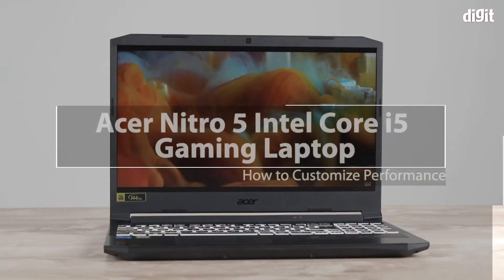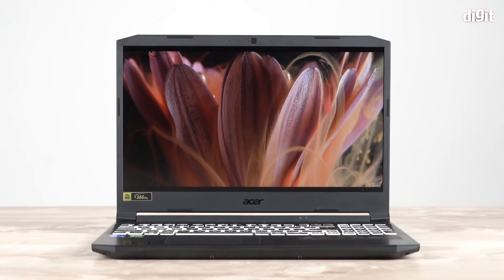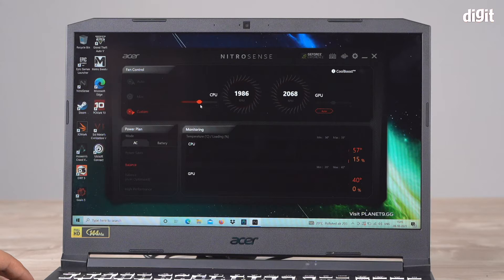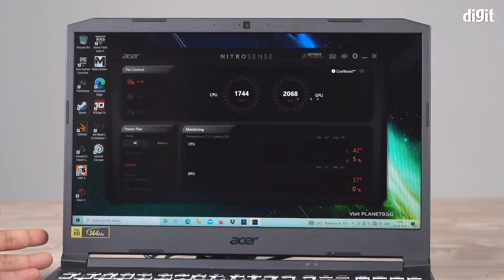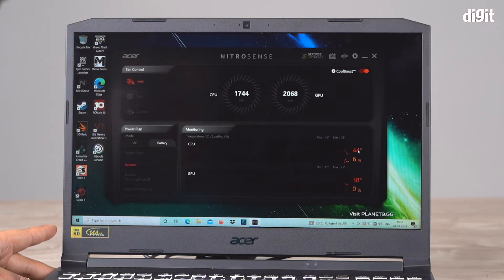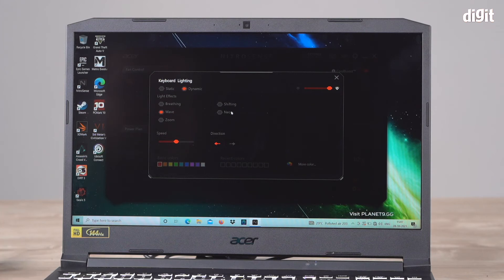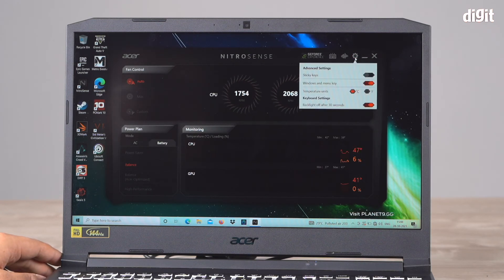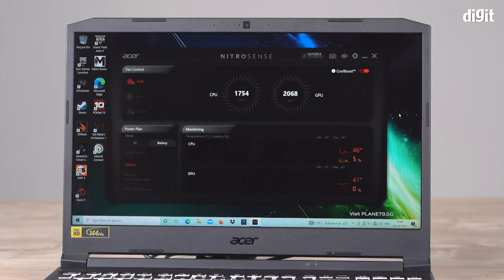Acer Nitro 5 Gaming Laptop - How to Customize Performance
How to Customize Performance on the Acer Nitro 5 Gaming Laptop -

About the Acer Nitro 5 Gaming Laptop:
Dominate the Game: Great performance meets long battery life with the 11th Generation Intel Core i5-11400H Processor - up to 4.5GHz, 6 cores, 12 threads, 12MB Intel Smart Cache. Avail Xbox Game Pass for PC
RTX, It's On: The latest NVIDIA GeForce RTX 3050 graphics (4GB dedicated GDDR6 VRAM) is powered by award-winning architecture with new Ray Tracing Cores, Tensor Cores, and streaming multiprocessors support DirectX 12 Ultimate for the ultimate gaming performance
Visual Intensity: Explore game worlds in Full HD detail on the 15.6" widescreen LED-backlit IPS display with 1920 x 1080 resolution, 144Hz refresh rate and 80% screen-to-body/16:9 aspect ratio
Internal Specifications: 8GB DDR4 3200MHz memory (2 DDR4 Slots Total, Maximum 32GB); Massive storage of about 256 GB NVMe SSD (2 x PCIe M.2 Slots) 1 TB 2.5" 7200 RPM HDD Available
Prioritize Your Gameplay: Killer DoubleShot Pro with Ethernet E2600 and Wi-Fi 6 AX1650 lets you use Wi-Fi and Ethernet at the same time, and have total control over priority traffic to maximize speed, throughput, and control
Stay Cool Under Pressure: When heavy use requires an added boost, Acer CoolBoost technology increases fan speed by 10% and CPU/GPU cooling by 9% compared to auto mode, overall increasing thermal performance by 25% for better gaming comfort
Take Control of Your Gaming Laptop: The NitroSense UI can be called up with the dedicated keyboard button so you can instantly visualize your PC's component temperature, fan speed, loading performance, power plan, and more

Acer Nitro 5 Gaming Laptop - How to Customize Performance,acer nitro 5,acer,nitro 5